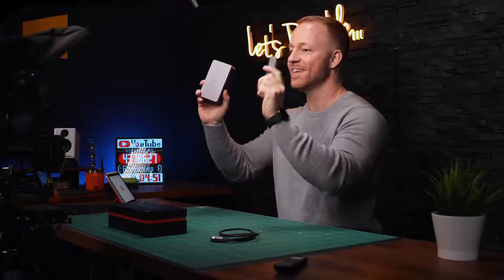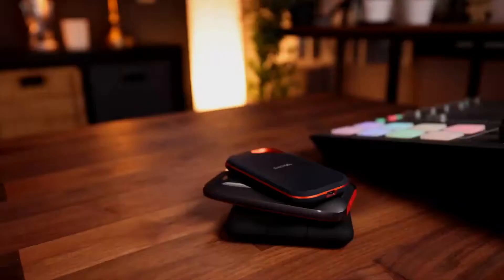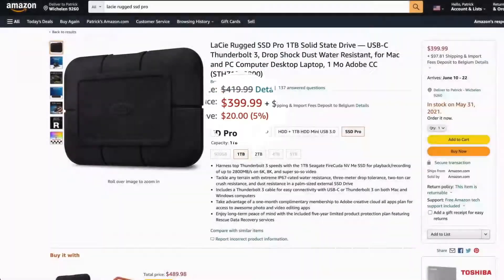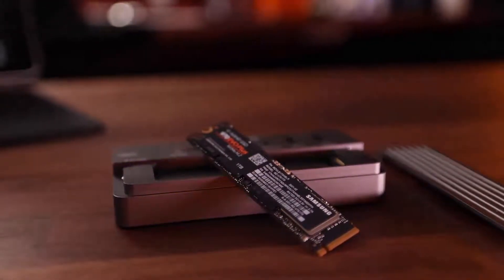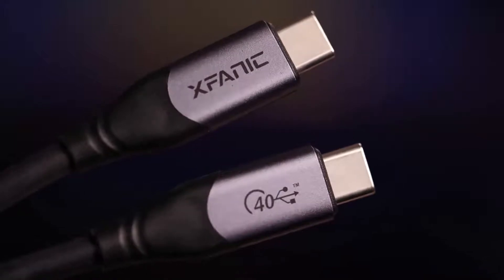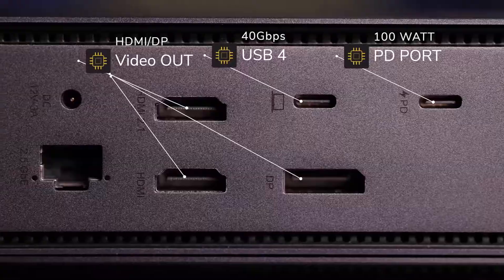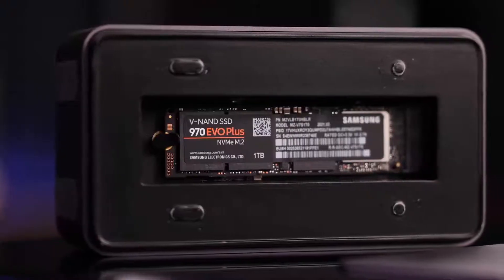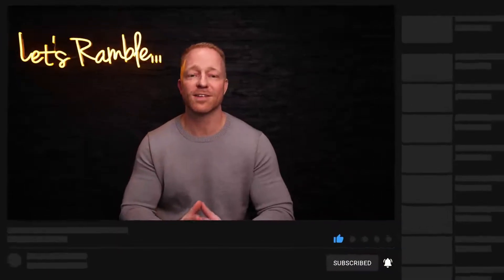The Most Ambitious USB4 13in1 Hub with 8K MST, SSD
The world's 1st USB4 hub that extends 3 8K/4K monitors for all laptops like MacBook etc
Your workstation from the future has landed and it is truly remarkable. XFANIC USB4 HUB is the world's first universal workstation to deploy the most cutting-edge USB4 technology, raising the uplink speed to an astounding 40Gbps. Basically, matching the more costly Thunderbolt 3/4 docking stations, but with wider compatibility and a more competitive price point.